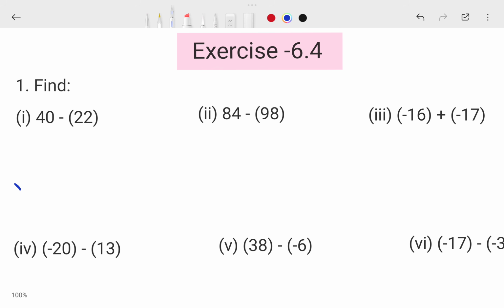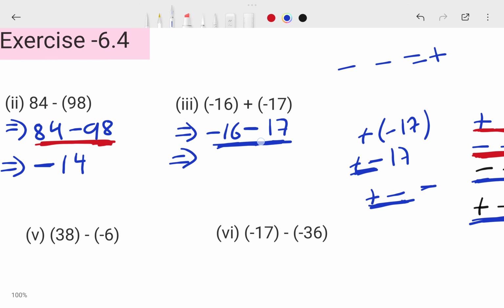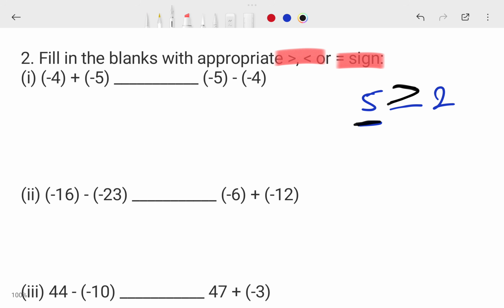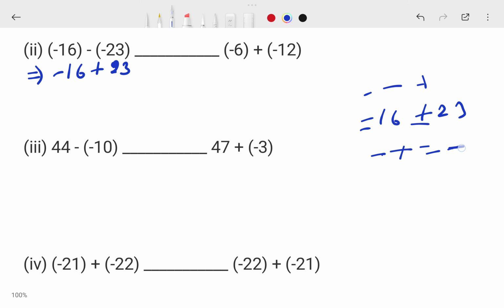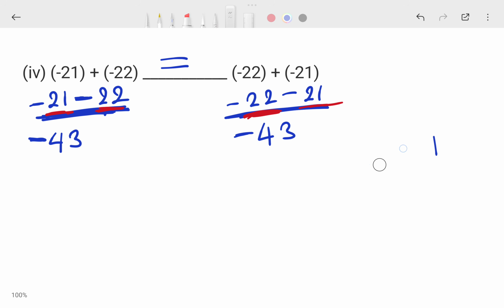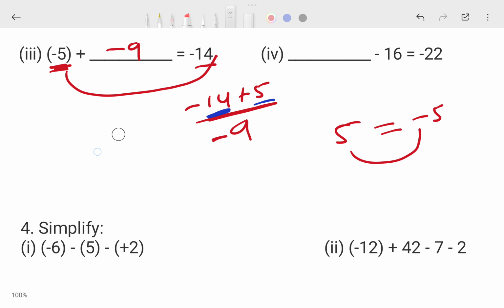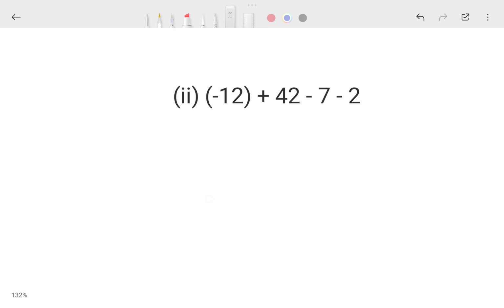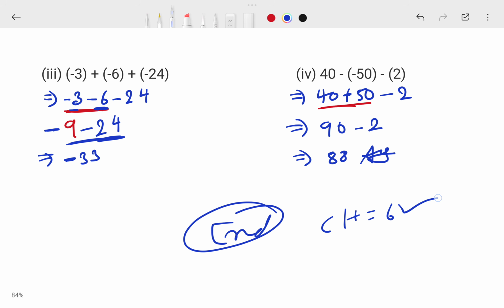Class 6 | Maths | Chapter 6: Integers | Exercise 6.4 Solutions | Telangana State Board | Ts Ssc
In this video, we cover Class 6 Maths Chapter 6: Integers Exercise 6.4 solutions as per Telangana State Board syllabus.
All questions are explained step-by-step with easy methods so that students can understand quickly and prepare effectively for exams.

📌 Topics Covered in This Video:
- Integers Explained for Class 6 Students
- Telangana State Board Class 6 Maths Complete Guide
- Step-by-Step Solutions for All Questions by South education academy

This video is perfect for Telangana State Board students preparing for exams, self-study, or revision.
1. class 6 maths integers
2. integers class 6 explanation
3. class 6 maths exercise 6.4 solutions
4. integers exercise 6.4 telangana board
5. class 6 integers easy method
6. integers class 6 maths solutions
7. class 6 maths chapter 6 integers
8. integers for class 6 students
9. class 6 integers step by step
10. telangana state board class 6 maths
11. class 6 maths important questions integers
12. integers examples class 6
13. integers problems class 6
14. class 6 maths guide telangana board
15. integers full explanation class 6

Class 6th maths chapter 6 Integers Exercise 6.4 Full Solutions Telangana Board by South education academy.